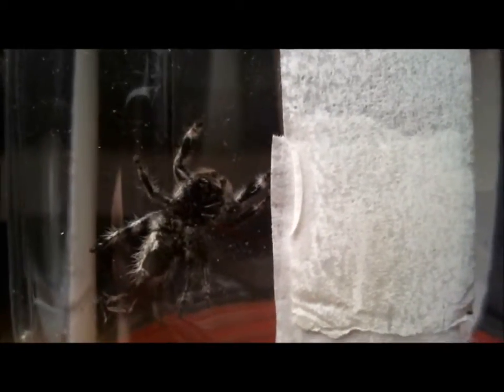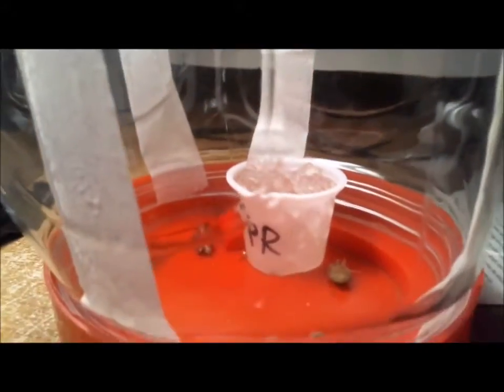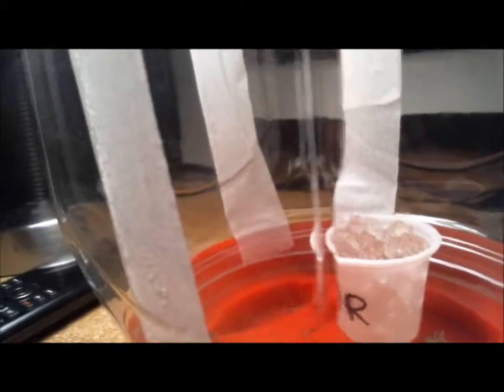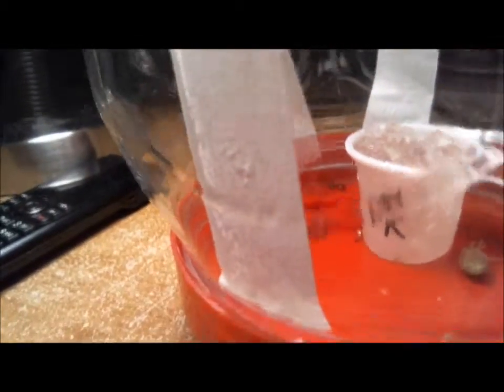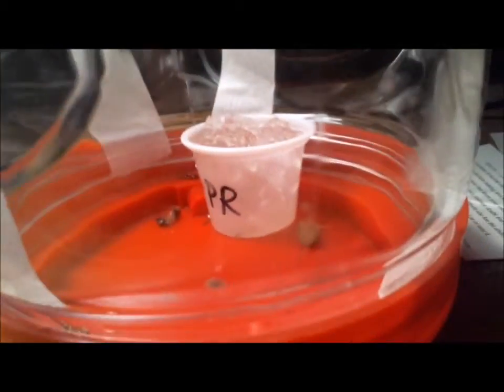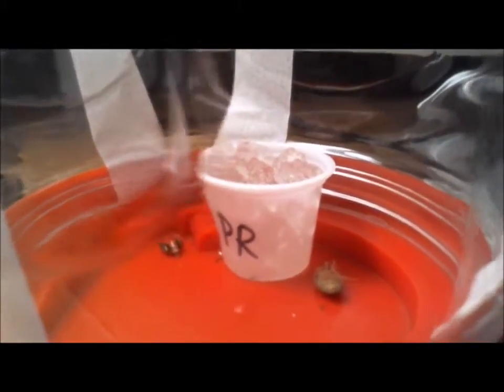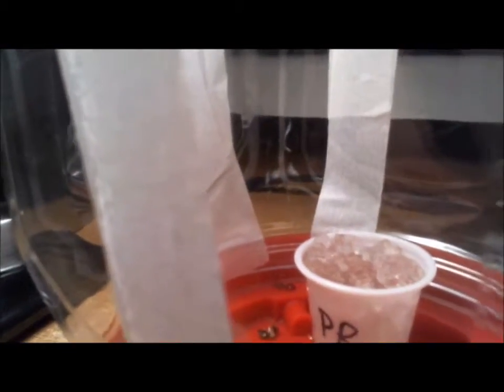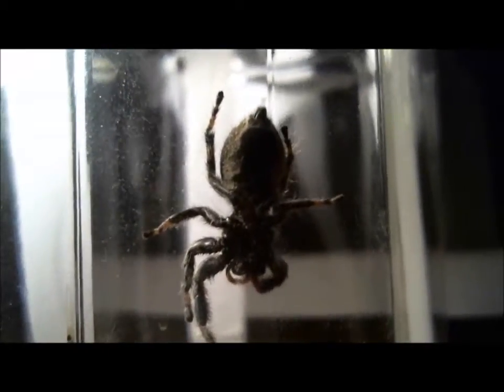This Joint is Jumpin-Those That Should Be Spider Food-Regal Jumping Spider